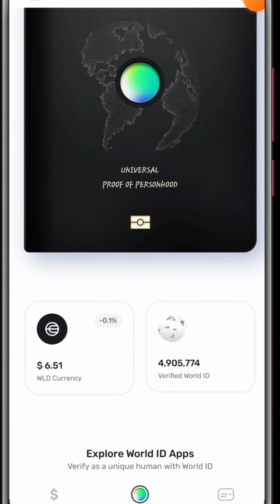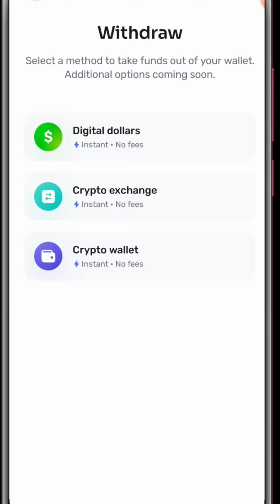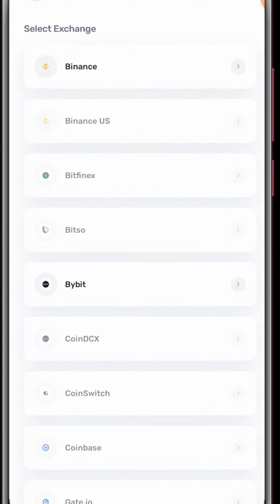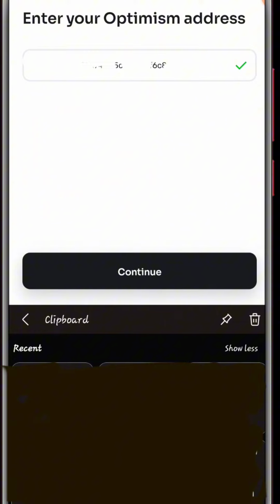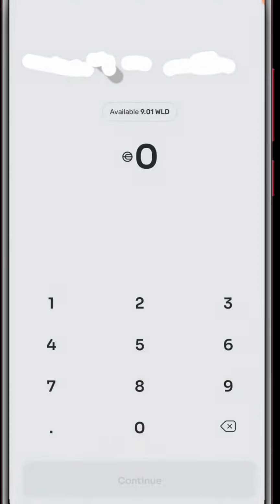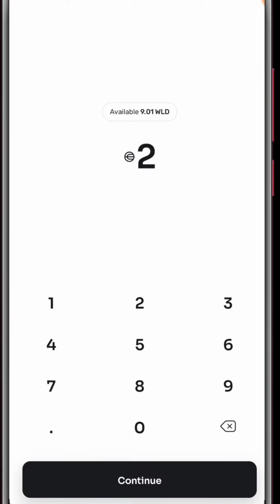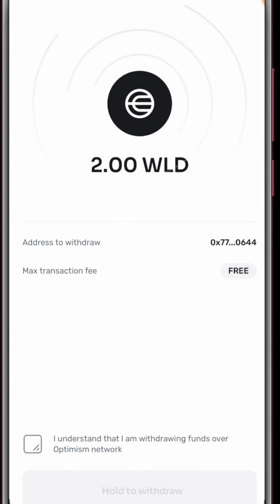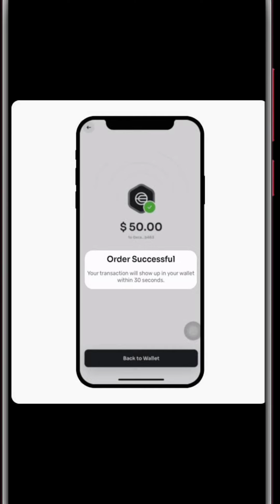How To Withdraw Worldcoin from The New Worldcoin App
How to use the new eorldcoin app
How to withdraw woeldcoin